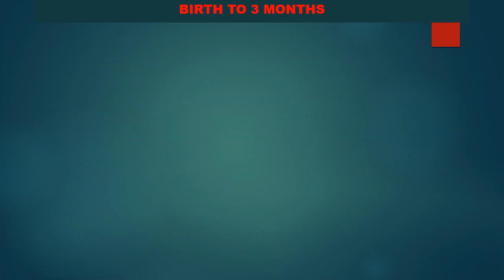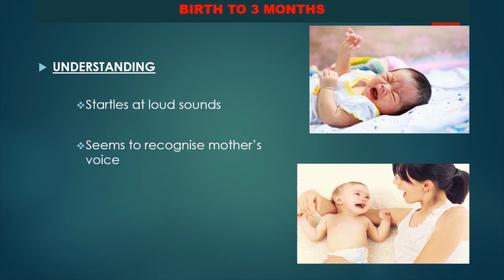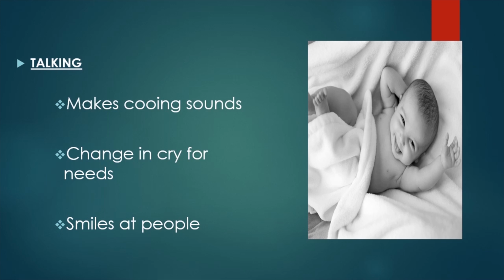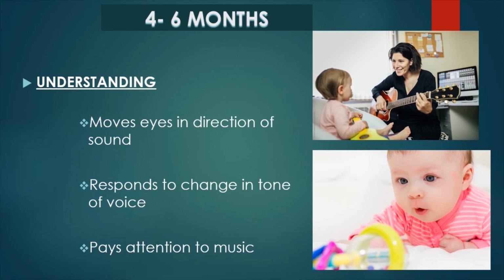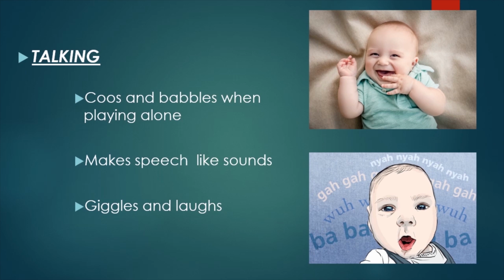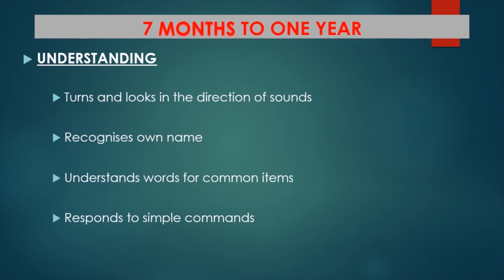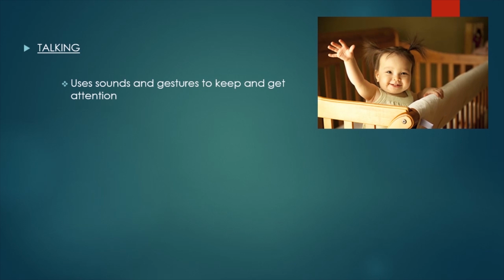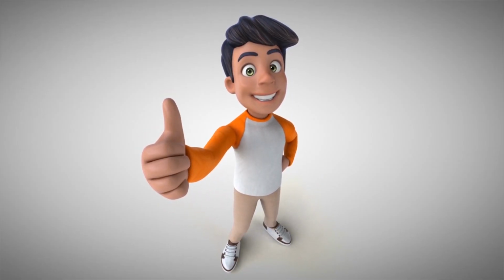|| Speech & Language Development in a child ( Birth to 1 year ) ||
Hello folks,

In this video, I will be discussing about Speech and Language development in a normal child . This explains how language evolves as the time passes.

The developmental stages that I have discussed here are from birth to one year of age.

This is a compact version of the milestone chart. If needed,  I will provide the full version of the same.

HAPPY WATCHING!

SOURCE:  ASHA ( AMERICAN SPEECH AND HEARING ASSOCIATION)

For more queries, please mail to the below id